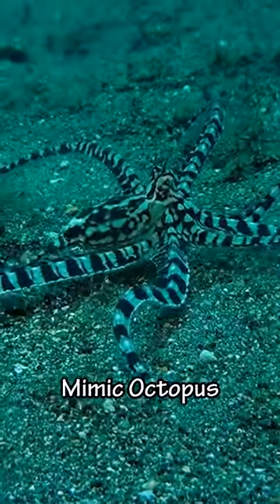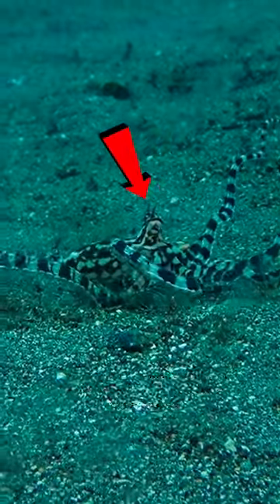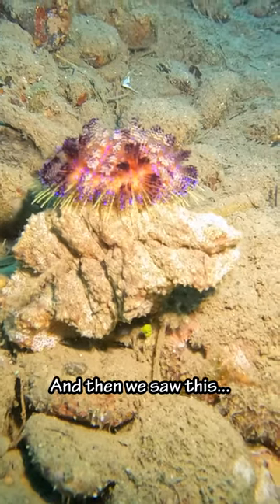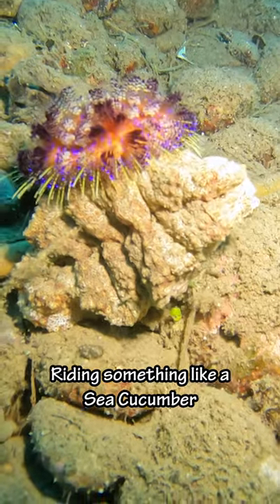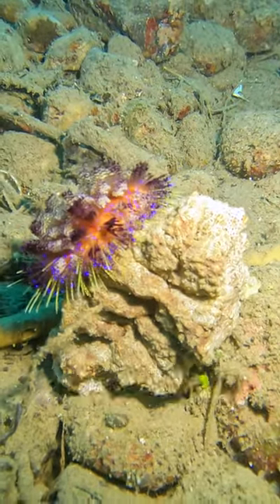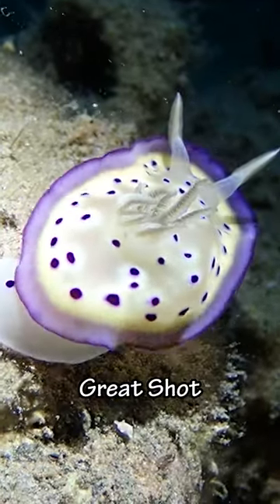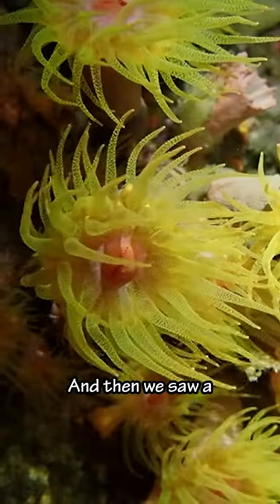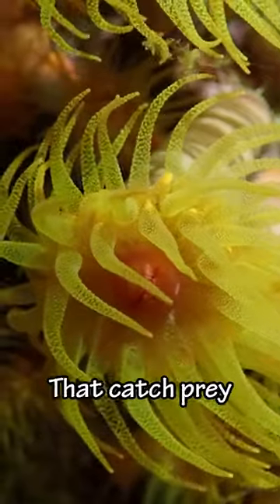The Amazing Mimic Octopus!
We went spent an amazing week diving in Anilao, a city in the Philippines. Anilao is famous for it's diversity in marine life. We saw unique fish species, tons of nudibranch, many types of shrimp, octopuses and beautiful coral reefs. In this video we saw a fire urchin riding a sea cucumber, a mimic octopus, a nudibranch, and some sun coral. Octopuses are always great to see but mimics have to be one of my favorite. Their ability to imitate other animals is like no other. Sometimes marine life looks like it would fitter better on an alien planet. These guys would be a great subject for any marine biology class. These shots were taken with a Gopro 10 and a TG6.